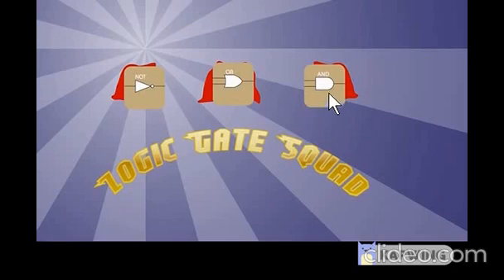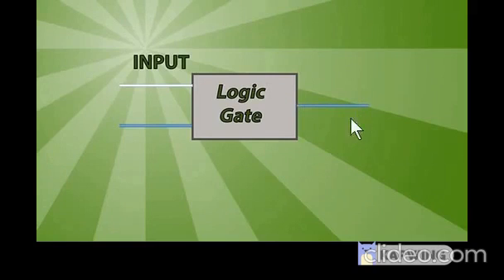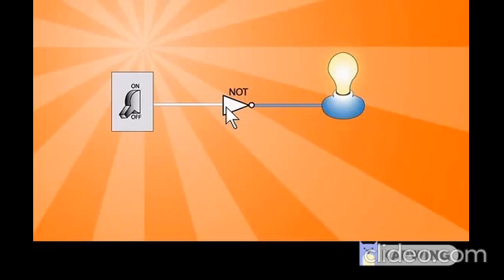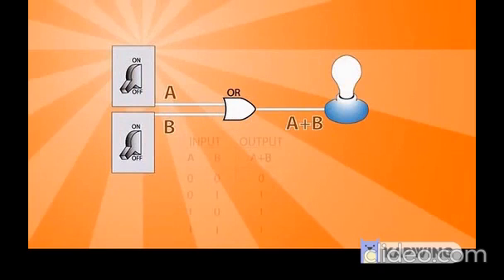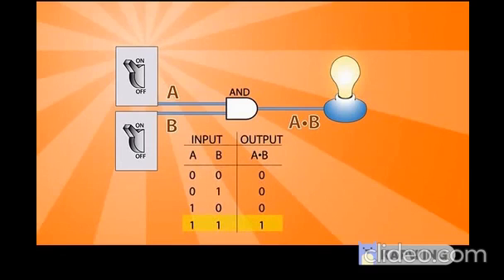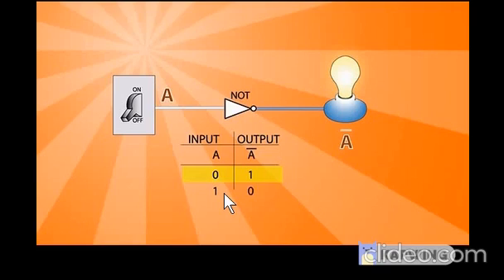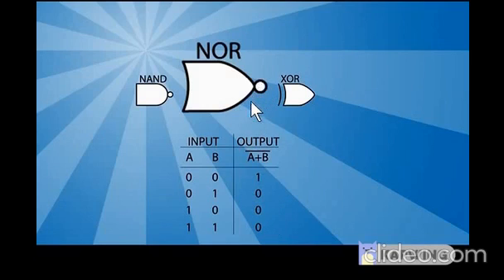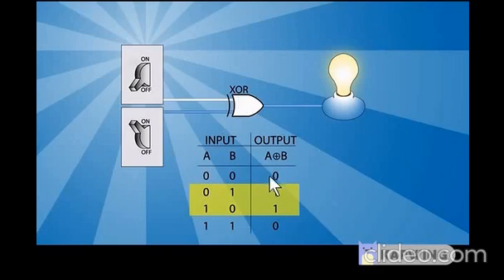Grade 9 Physics "logic gates"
Complete Physics page number 238-240 (Girls)
Physics Coursebook page number (271-273)

Dear Students! XOR gate is not included in IGCSE syllabus!! found after making the video.